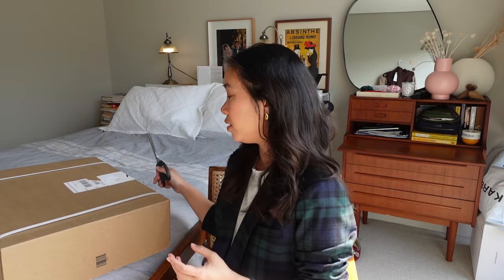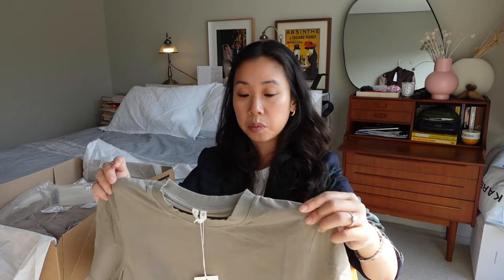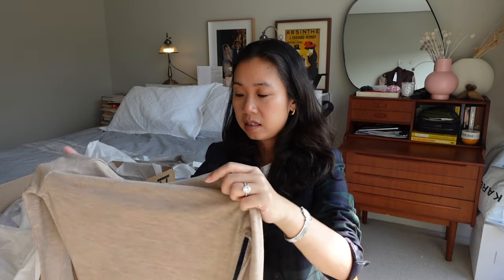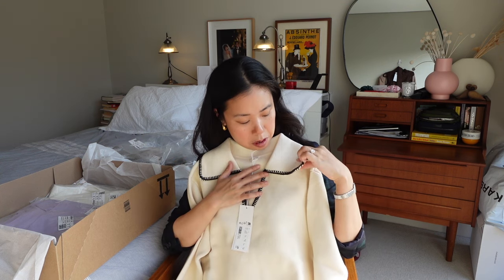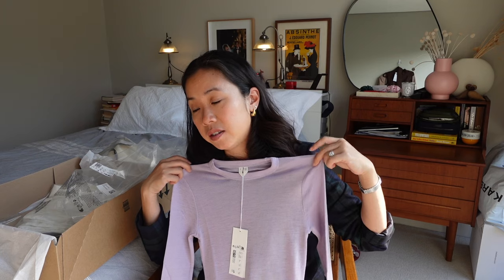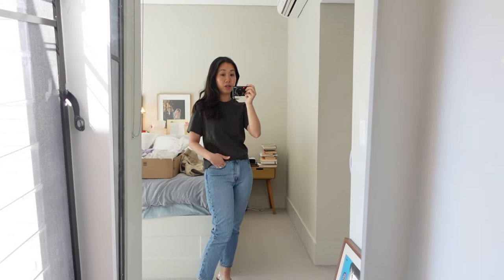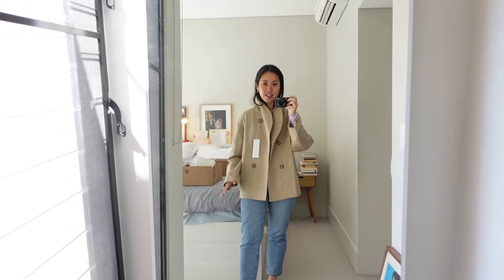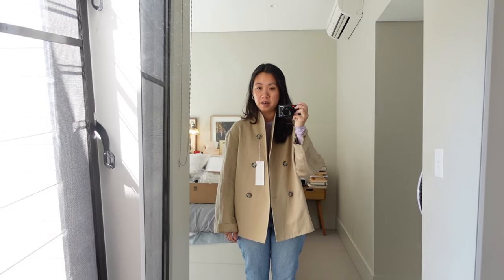ARKET TRY-ON & REVIEW | Fall / Autumn ‘23 | Merino & Crew Neck Tees, Cargo Trousers | Petite Style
An unboxing of some new Autumn pieces I bought as part of my recent Arket order featuring their signature crew neck tee, merino wool tee, cotton linen jacket and trying on my first pair of trousers from the brand - the cargo trousers. I share my perspective as a petite person and whether or not I think the pieces work!

Collarless jacket - on sale! - (sz 34)